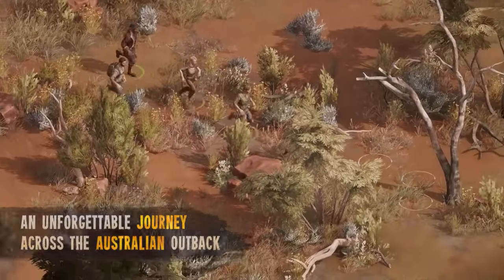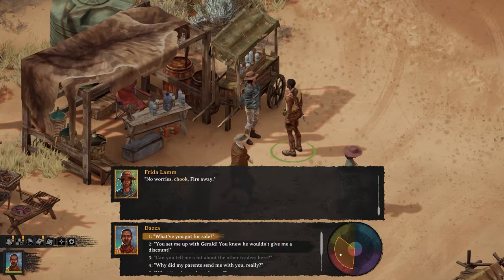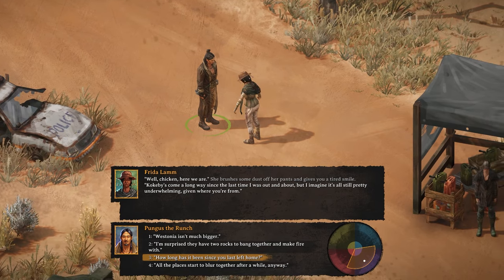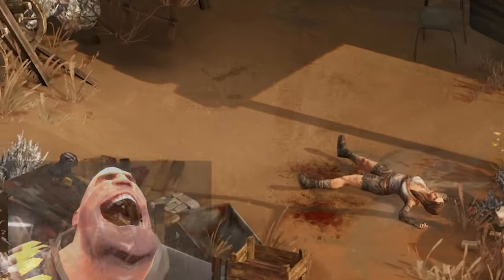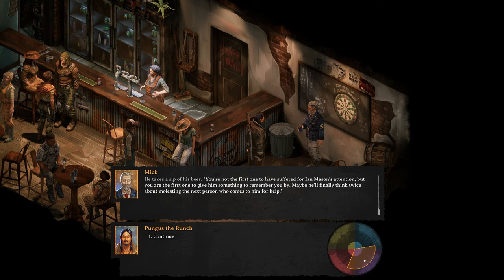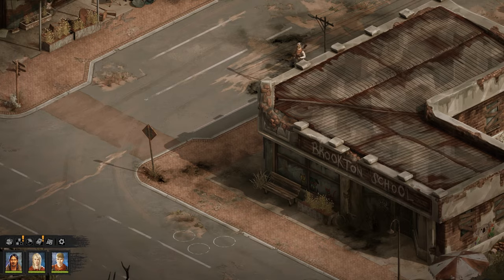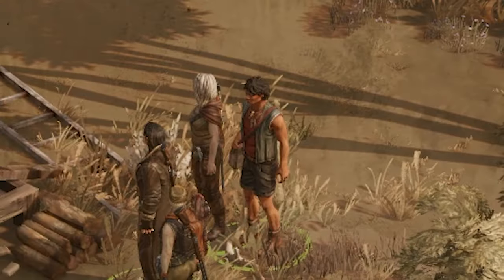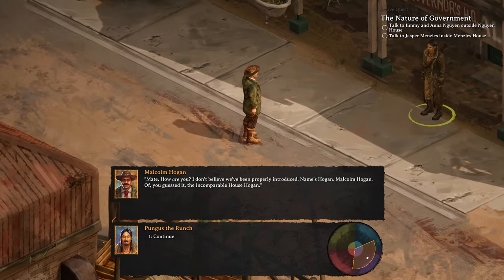The Worlds First Australian RPG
Today a JRPG fan reviews the first ever Australian RPG